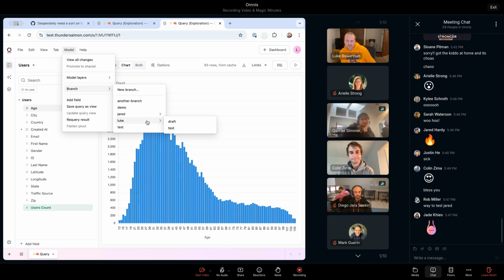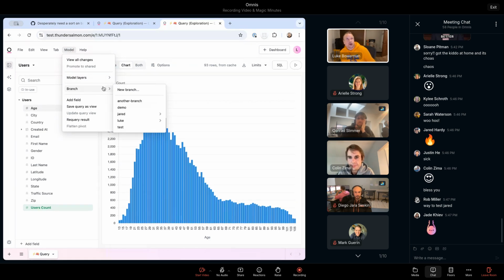2025-01-03 Branch Menu Organization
New folders for organization branches (just use "/"), plus alphabetical ordering.